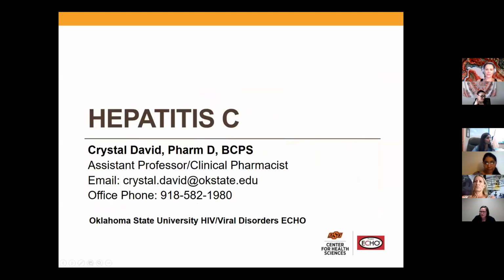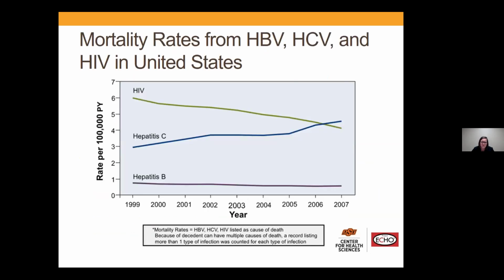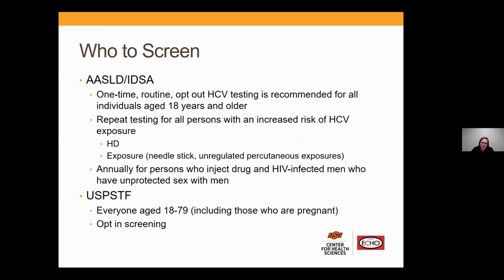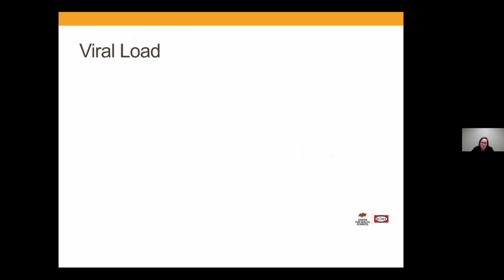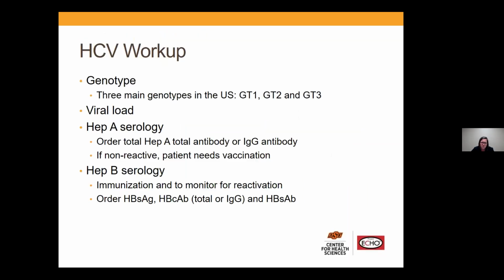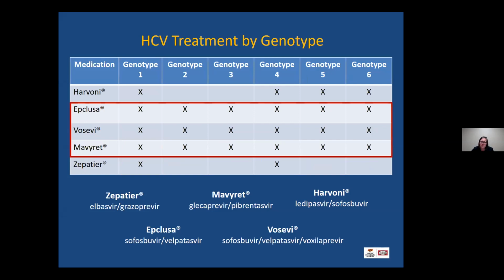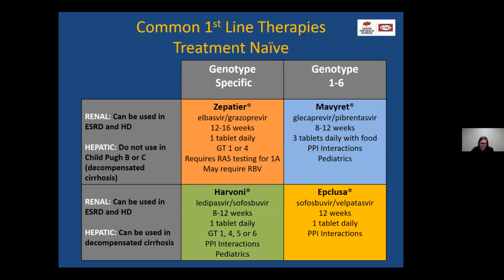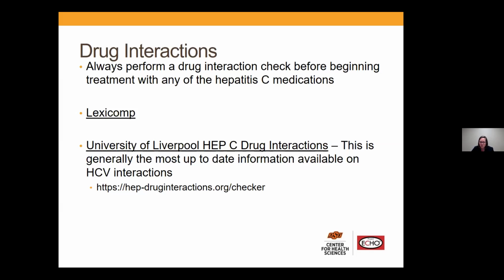Hepatitis C Part 1